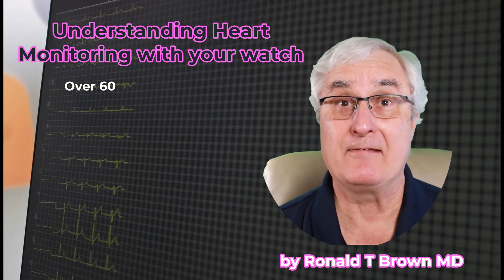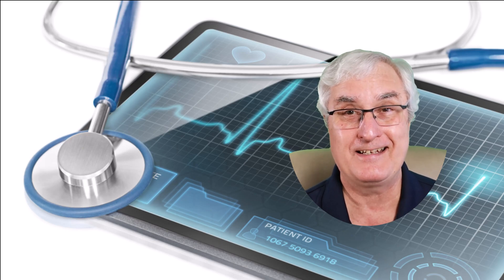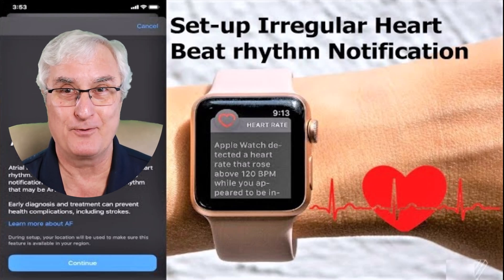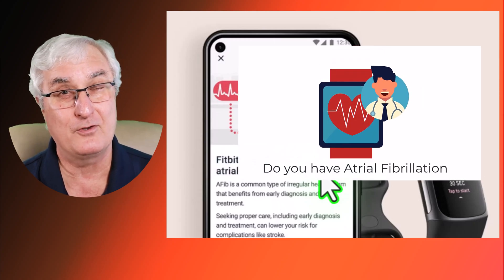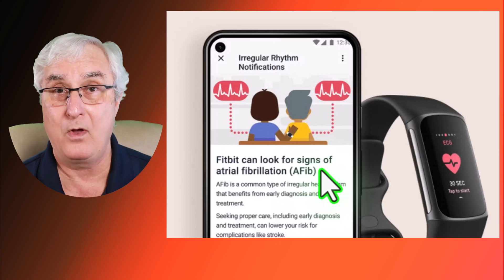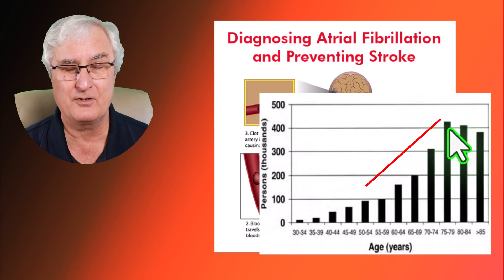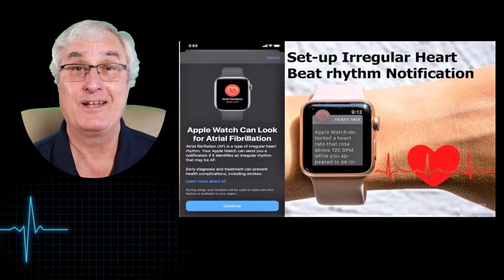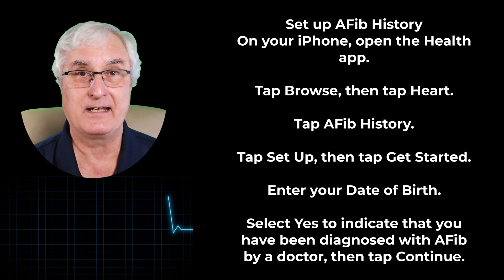Understanding Heart Monitoring with your Smartwatch - Explained by a Physician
by Ronald T Brown MD

This video is a must-watch for anyone over 60 concerned about heart health, especially those with atrial fibrillation (AFib). Ron Brown, a retired physician, explains how ECG and heart rate monitoring features on smartwatches can help detect AFib early, potentially preventing strokes. He discusses popular devices, including Apple Watch, Galaxy Watch, and Fitbit, and shares how features like ECG and irregular heart rate notifications work—especially when you’re at rest. Ron highlights the "Atrial Fibrillation History" feature available on Apple Watches, which continuously monitors AFib episodes, helping users and healthcare providers manage heart health effectively. If you're considering a smartwatch for heart monitoring or just curious about the technology, this video breaks down what you need to know in simple terms.

00:00 Introduction
12:40 How can the watch help  patients with atrial fibrillation?
14:26 Summary
Link to other Watch Videos I have made